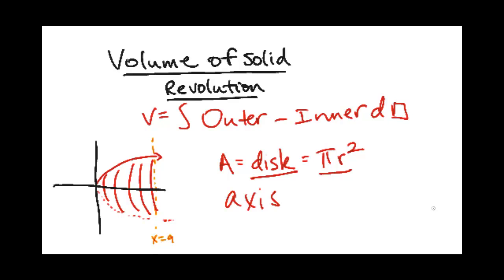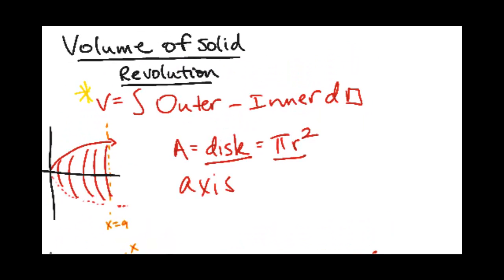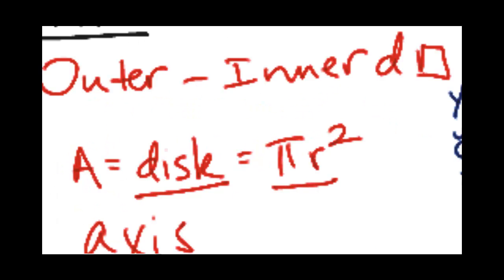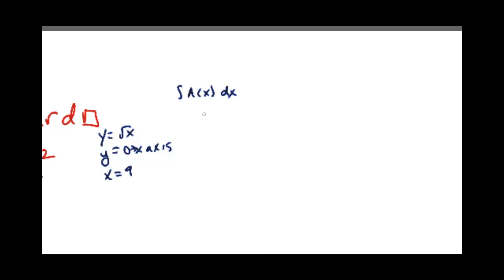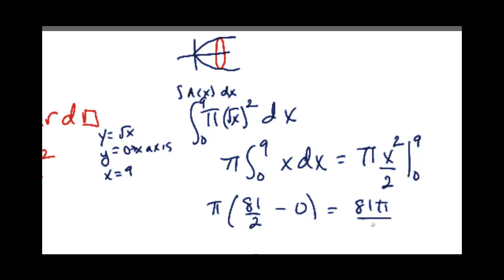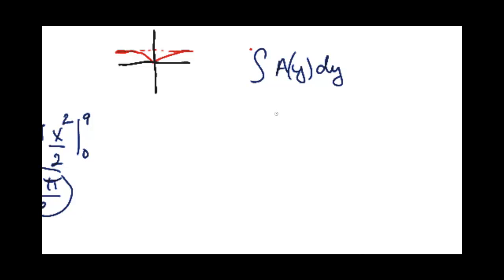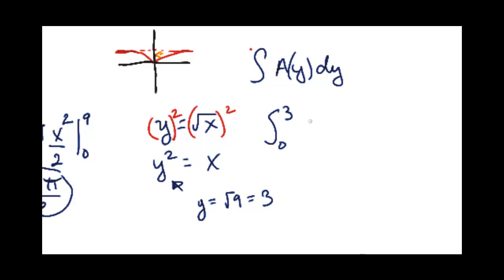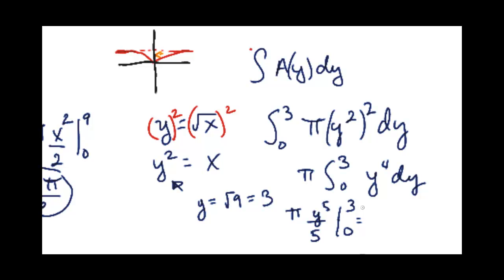[Math][Cal II]- volume of solid revolution example video